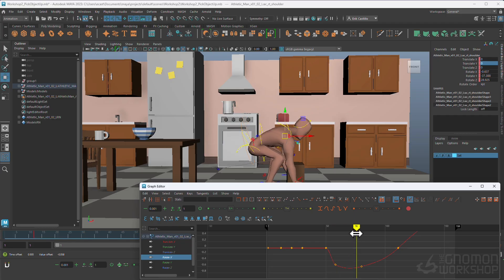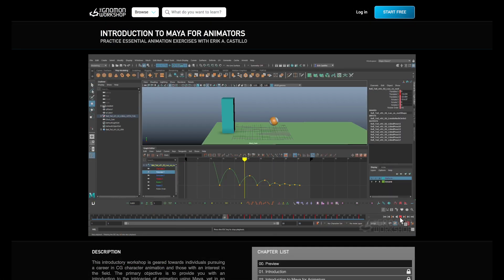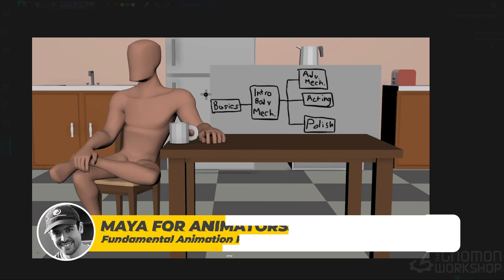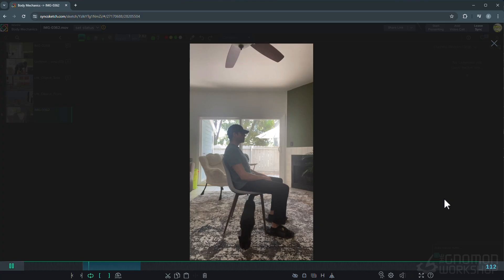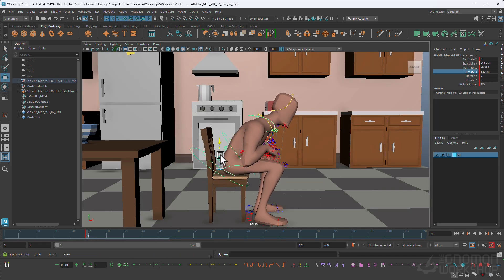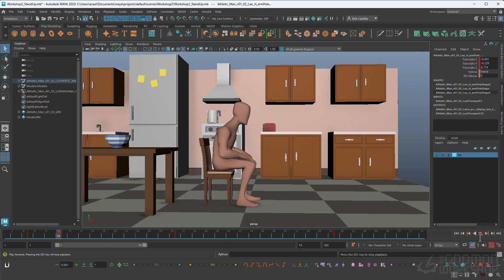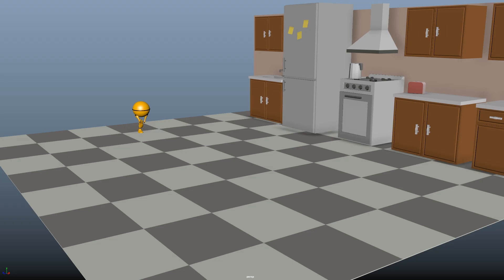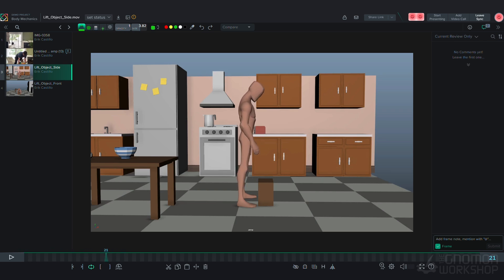Maya for Animators: Body Mechanics with Erik A. Castillo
In this intermediate-level workshop, following from Intro to Maya for Animators, Erik Castillo explores the core principles that bring 3D characters to life

FUNDAMENTAL ANIMATION PRINCIPLES

Using Maya, Erik focuses on understanding and applying fundamental animation concepts like squash and stretch, anticipation, timing, balance, and follow-through to create realistic and expressive movements.

Designed for those familiar with Maya, this workshop aims to help animators elevate their understanding of how body mechanics affect a character’s movement and overall performance. Through practical, hands-on exercises, artists will explore the process of creating believable actions such as lifting objects, standing, walking cycles, and more.

The workshop includes an analysis of famous animation sequences to see how professionals tackle complex body mechanics. By the end, students will clearly grasp how to make characters move naturally and with intent, using the principles discussed to refine and polish their animation sequences.

Whether you’re looking to solidify your fundamentals or gain new insight into body mechanics, this workshop offers the essential building blocks to improve your animation skills and deepen your understanding of character movement in CG.

The demonstrations in the workshop utilize ProRigs.

CHAPTERS:
— Introduction
— Foundations of Animation for Body Mechanics
— Core Principles of Body Mechanics
— Simple Walk Cycles
— Animation Examples & Analysis
— In Closing